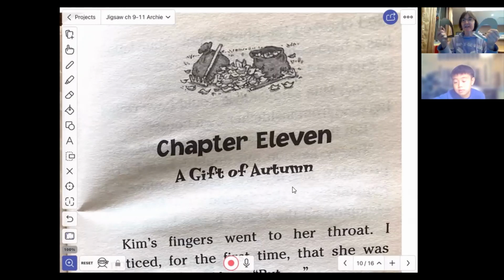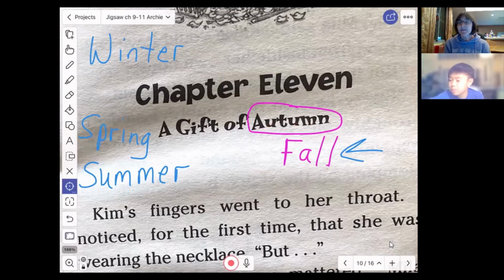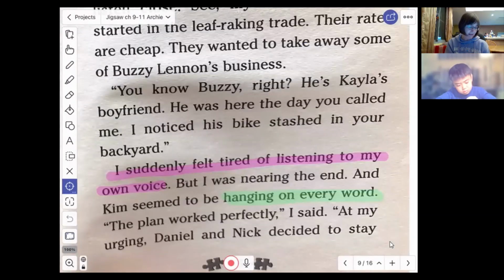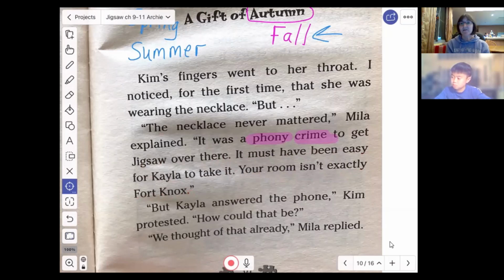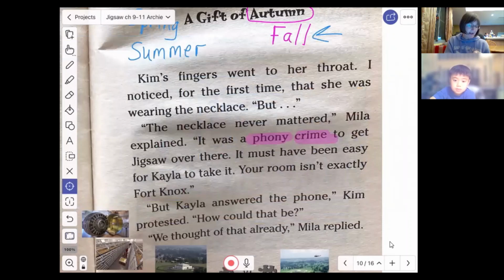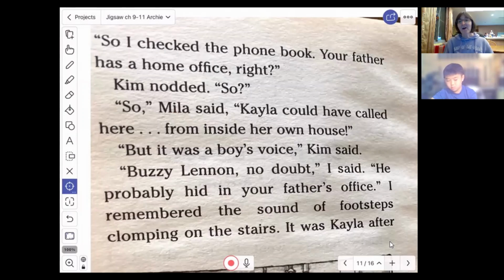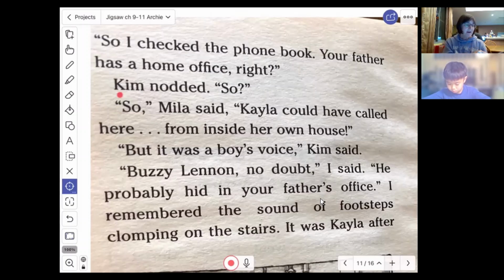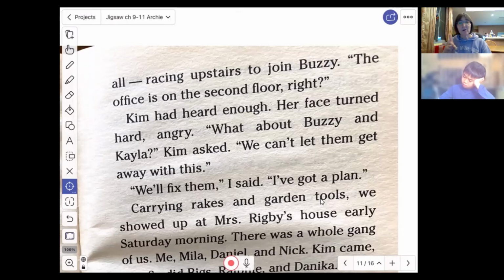Reading with Archie: Jigsaw Jones 25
In this video, we visit Fort Knox! We also learn about the "phone book" that people used to use, back when Ms. Camp was a kid, to find the phone numbers of people who live in the town. Most importantly, we discover the answer to one of the most puzzling parts of the mystery: How was Buzzy and Kayla able to make a phone call to Kim when Kayla is the one who answered the phone?